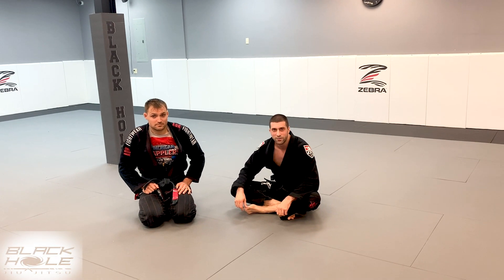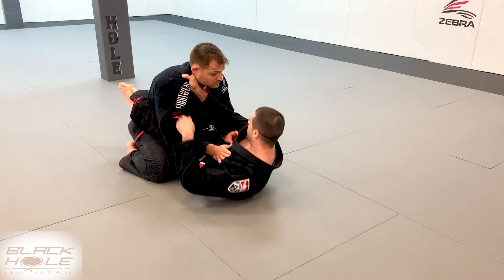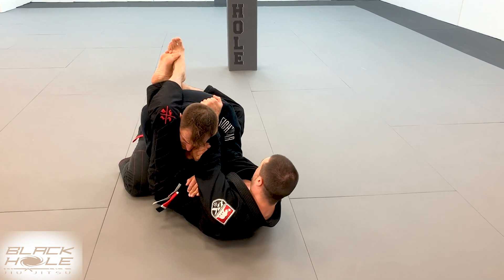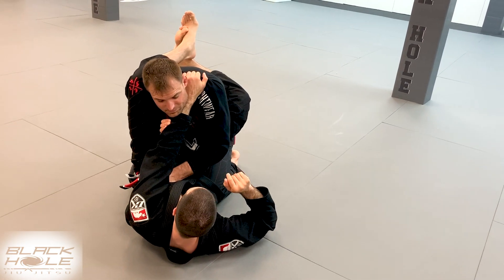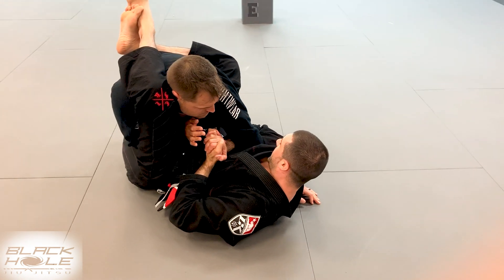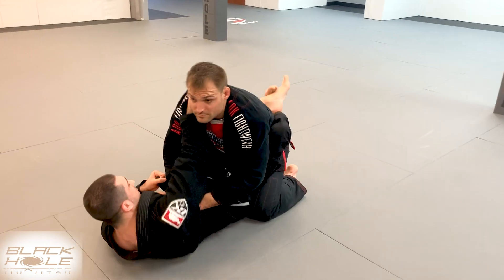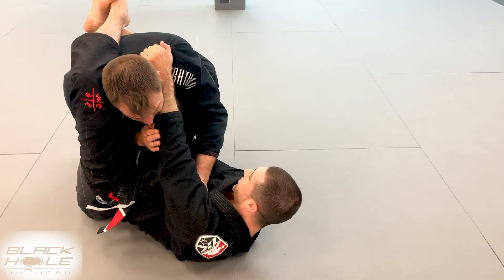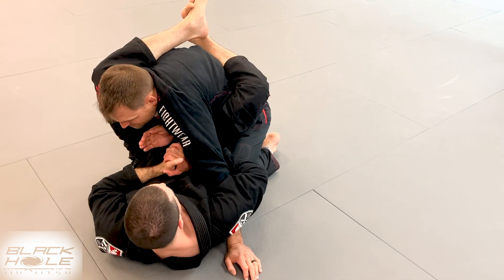Black Hole Quarantine Lesson 7